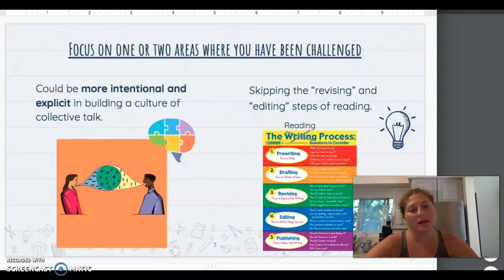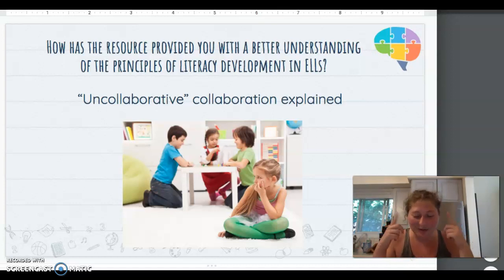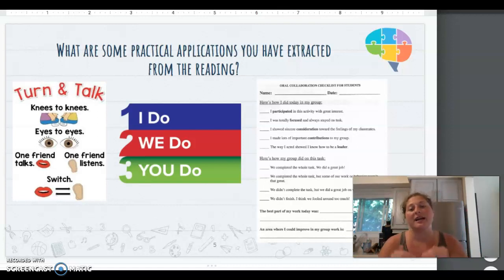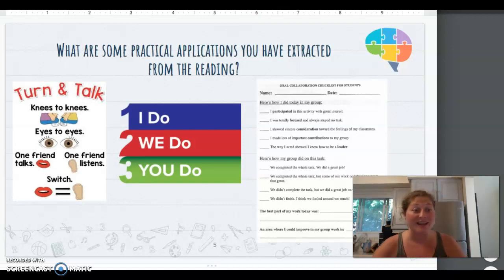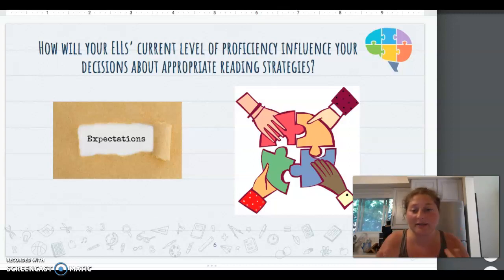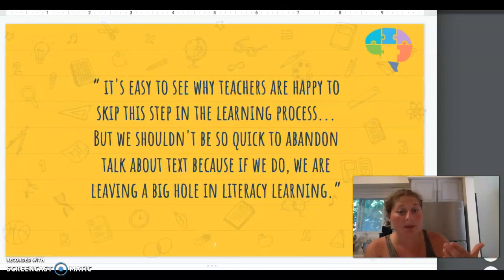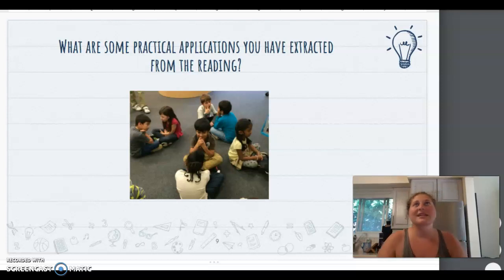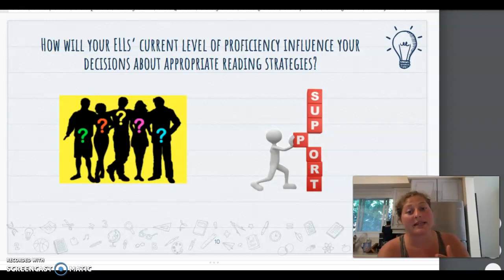L2 LITERACY DEVELOPMENT : MODULE 4.1